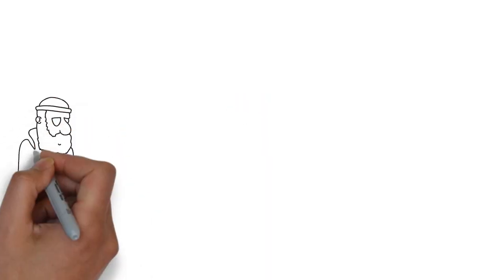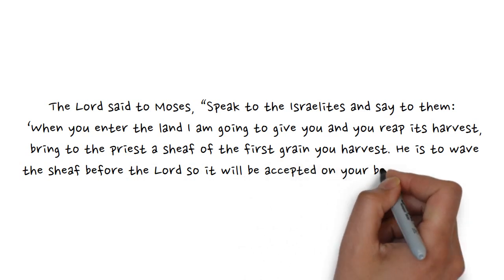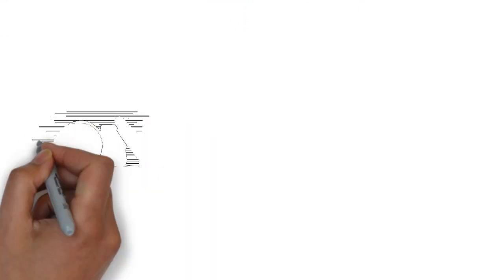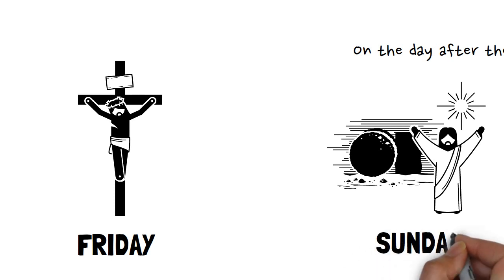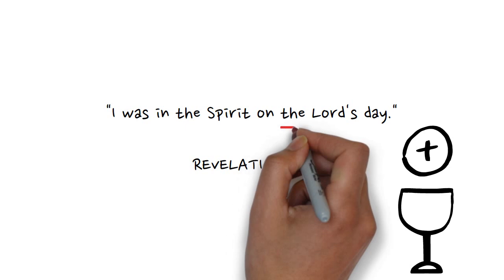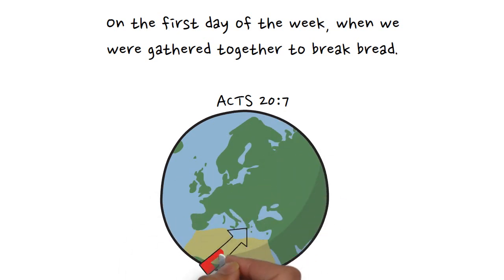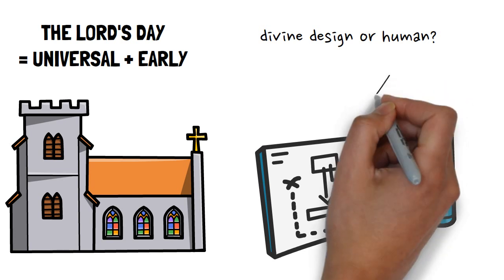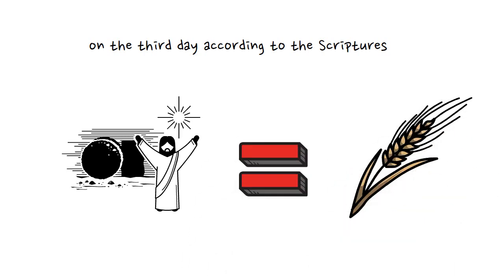How Jesus' Resurrection Fulfills the Feast of Firstfruits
In 1 Corinthians 15:4, the apostle Paul says something that sounds a bit strange. He claims that Christ rose from the dead on the third day according to the Scriptures. One might wonder what Scriptures could Paul possibly be referring to. To understand, we need to keep reading. We find a clue in 1 Corinthians 15:20 where Paul says Jesus is “the firstfruits of those who have fallen asleep.” So what exactly did Paul have in mind here? We have to read about the feast of the firstfruits found in Leviticus to find out. We learn that Jesus prophetically fulfills the feast of the firstfruits in a way that is best explained by divine design.

Help support me or https::// for a one-time gift